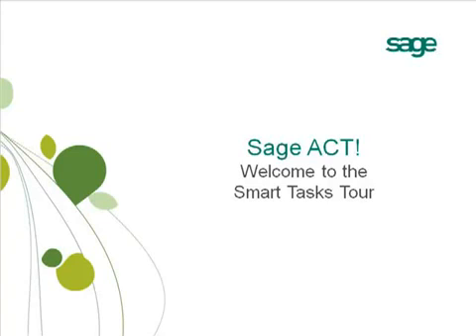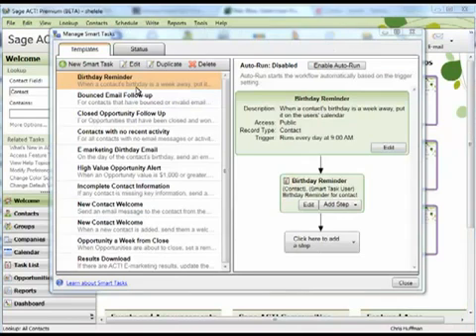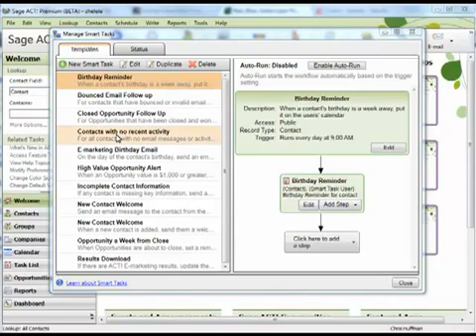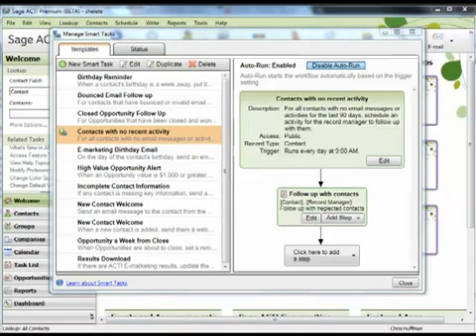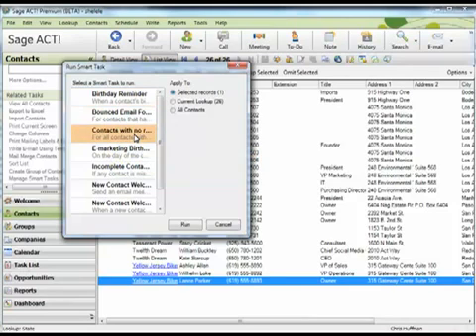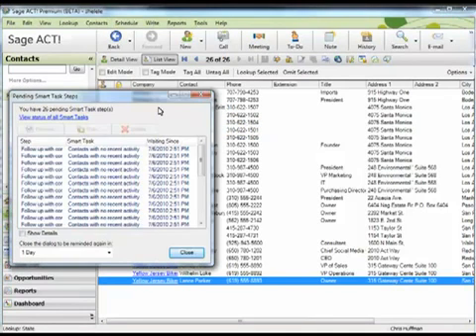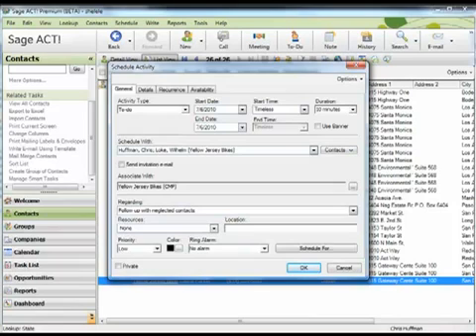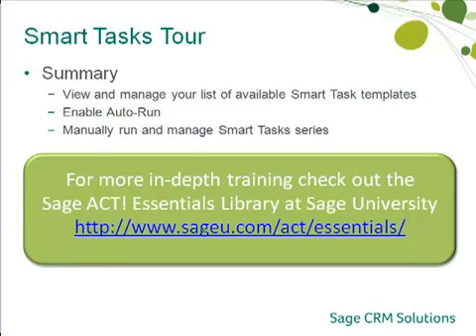Sage ACT! Using Smart Tasks in Sage ACT!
Sage ACT! Smart Tasks are a great way to automate common and connected steps.

Sage ACT! allows you to keep customer related information - such as contact details, contact history and related documents - in one place this will give you a 360 degree view of your customers, their purchasing behaviour and their value.  You will be able to access the information regardless of where you are and develop profitable relationships with your clients.